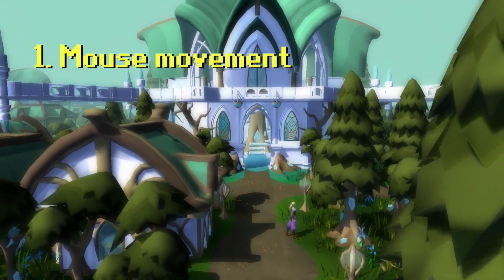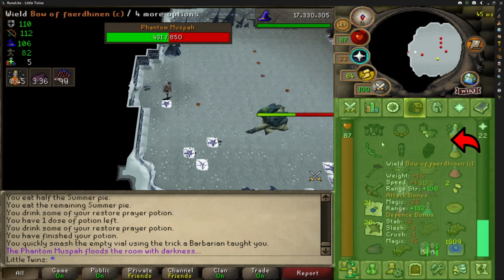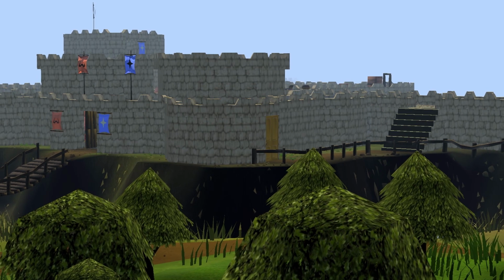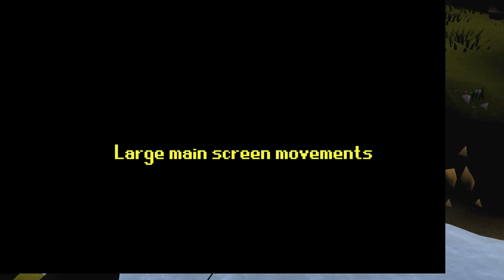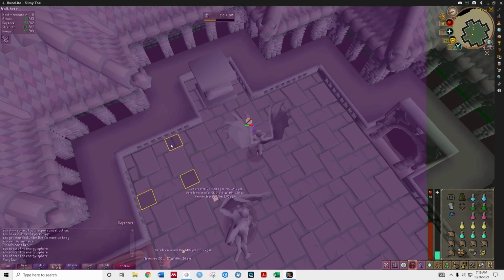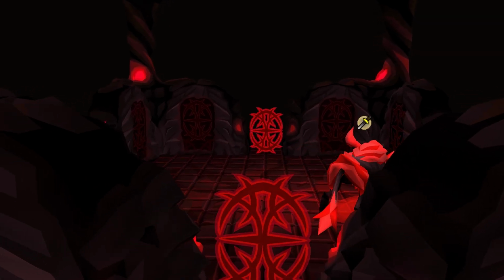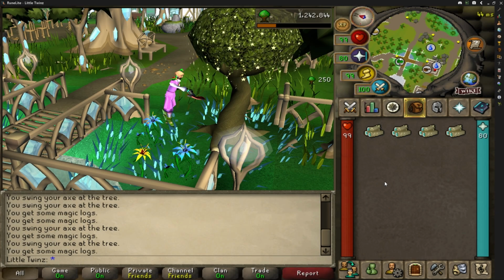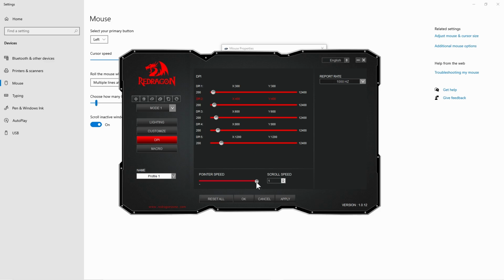The number 1 way to get better at OSRS: "Click Better".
In this video, we'll explore the number one way to get better in Old School RuneScape: clicking better. Whether you're a new player or a seasoned veteran, mastering your mouse movements is essential to success in OSRS. In this guide, we'll cover everything you need to know to improve your mouse movement, including tips for helpful runelite plugins, adjusting your mouse settings, and practicing different movement techniques. With these tips and tricks, you'll be able to move your mouse with greater precision and accuracy. So if you're ready to take your OSRS gameplay to the next level, check out this vid on mouse movement and start clicking better today.

Timestamps:

00:00 Intro and table of contents
00:53 Mouse movement in OSRS
02:00 The 2 main mouse movements
02:38 Helpful runelite plugins
03:25 Small Inventory movements
4:15 Large main screen movements
5:26 Activity progression guide
8:50 Mouse Settings